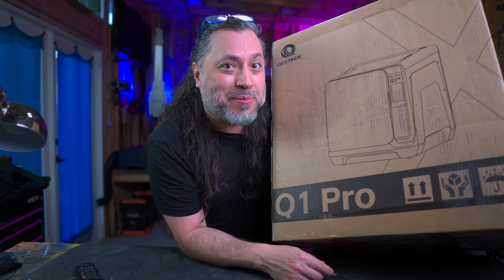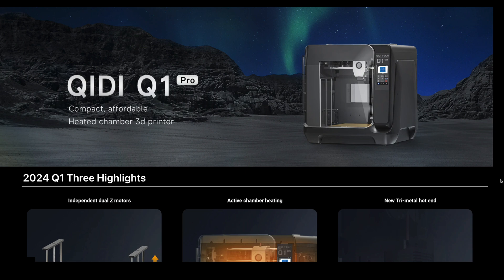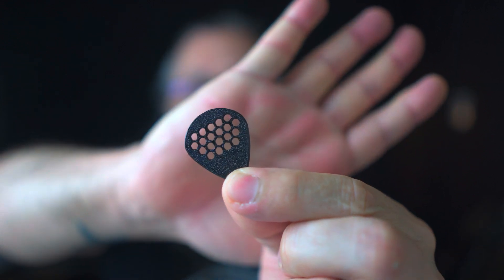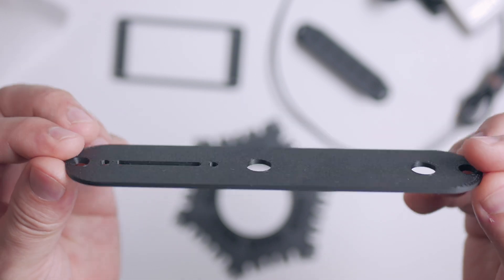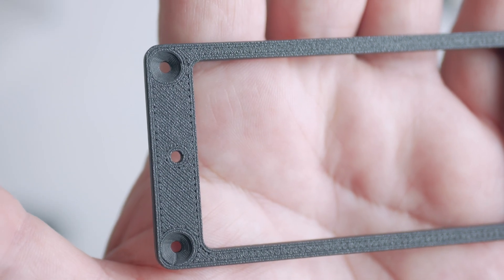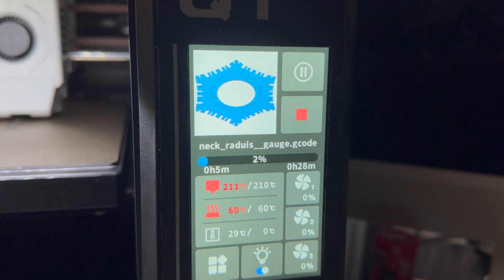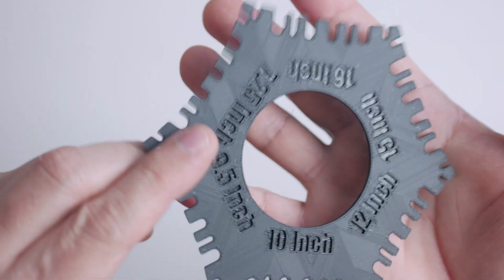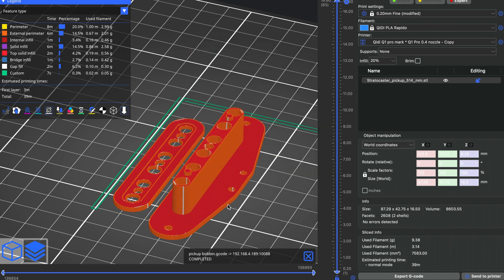A Luthier's 3D Printing Journey with QIDI Q1 Pro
HATCHBOX Matte PLA 3D Printer Filament